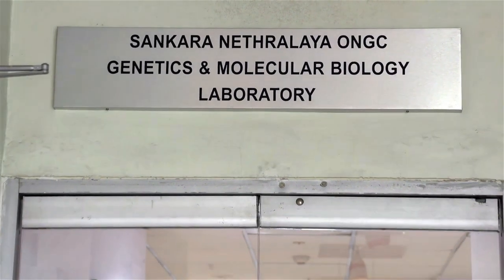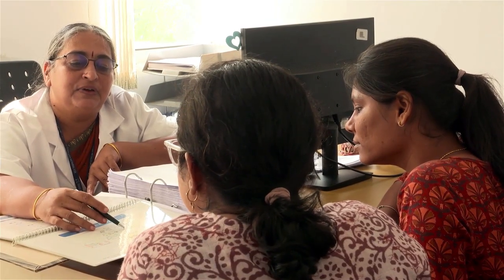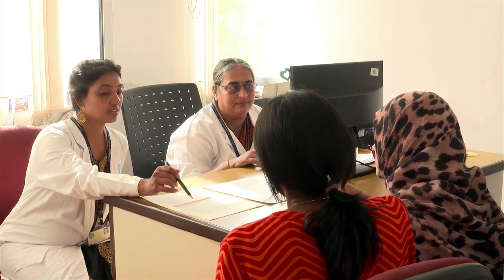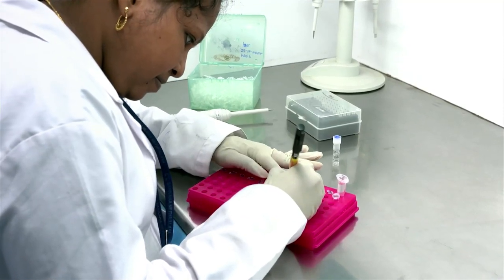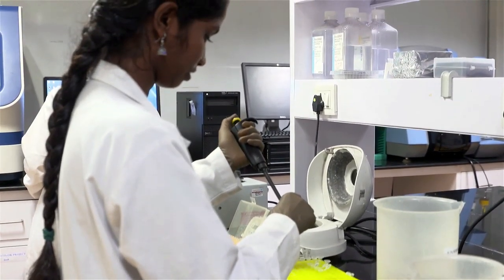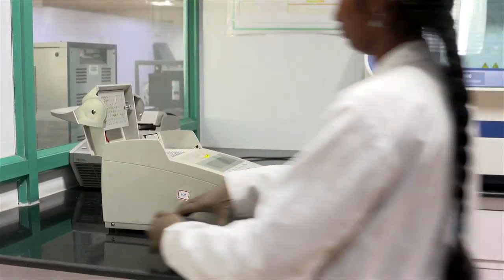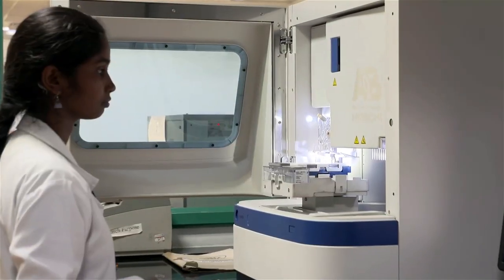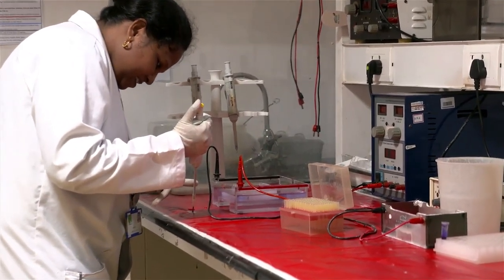Genetics & Molecular Biology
Sankara Nethralaya Genetics & Molecular Biology Lab